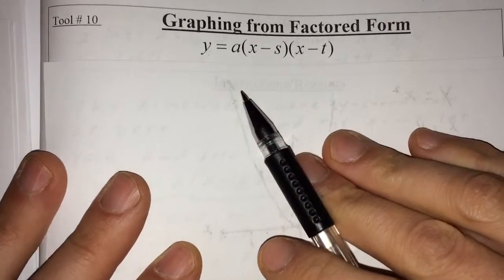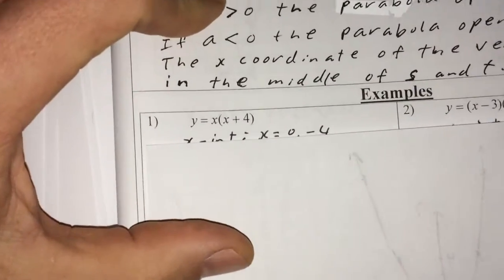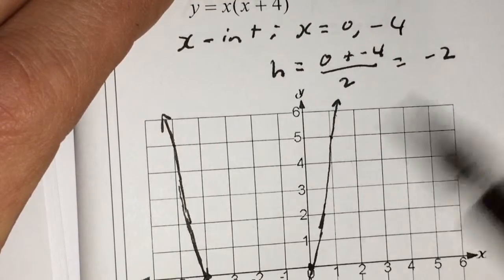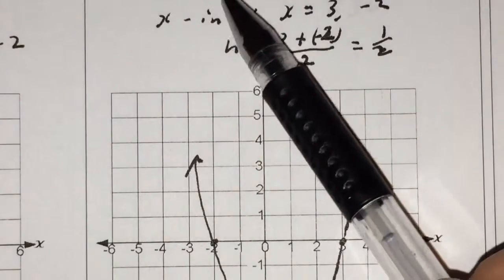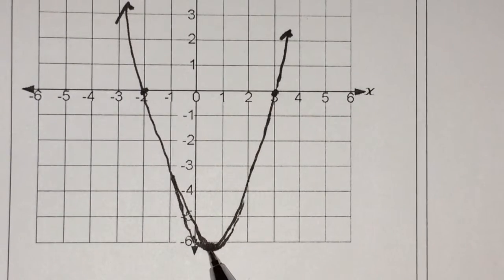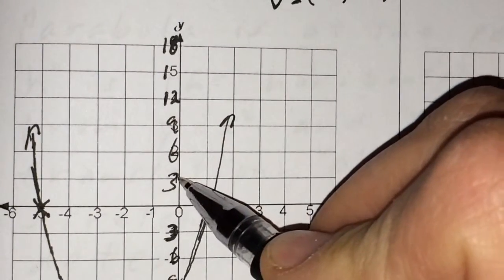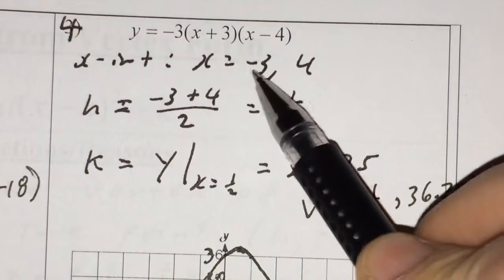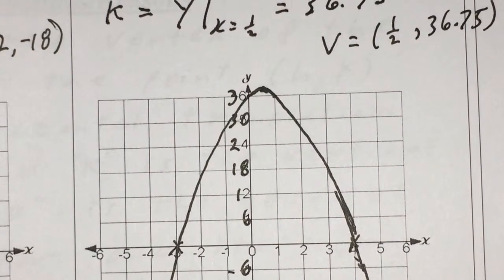Graphing Quadratics (factored form)